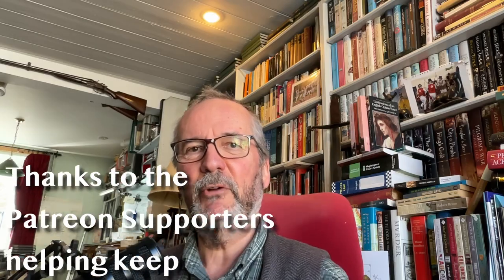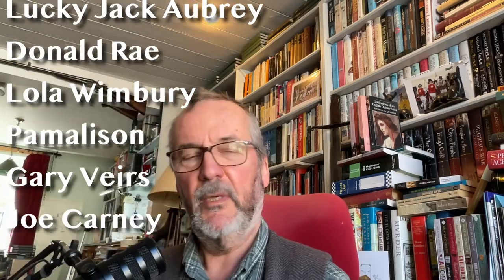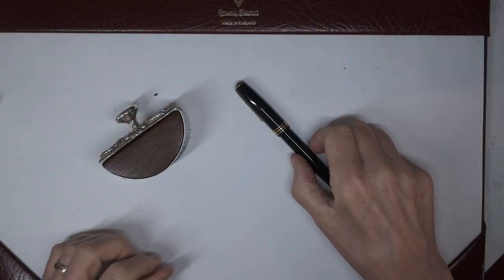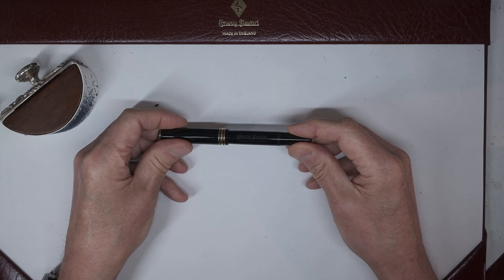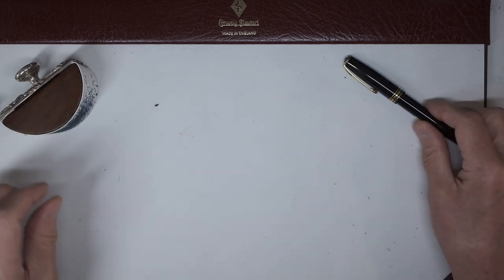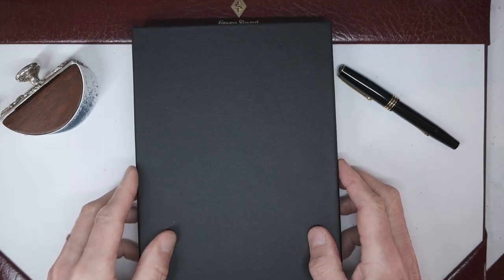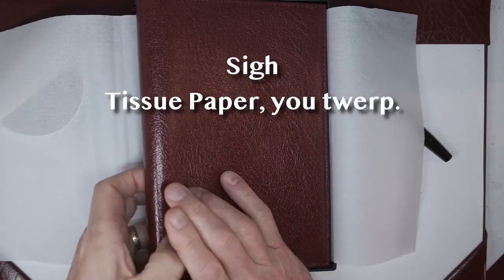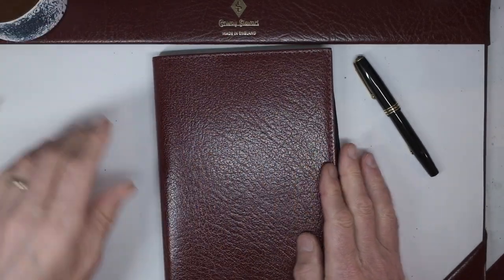Luxurious Leather Notebook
This notebook is £59 for the notebook and cover, and refills only £12. Not bad value!

If you are interested in my writing, my books are all here at:

Mike
00:00 - Start
00:23 - Jecks and Conway Stewart
04:25 - Conway Stewart Items
05:16 - Review Notebook
10:23 - Writing Test
14:21 - Conclusion